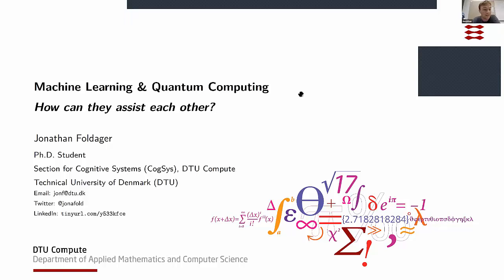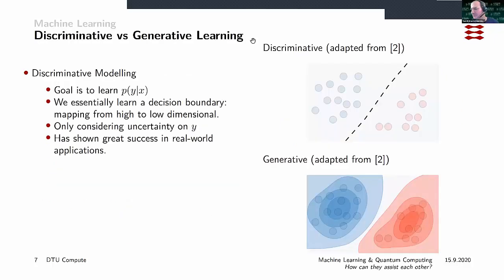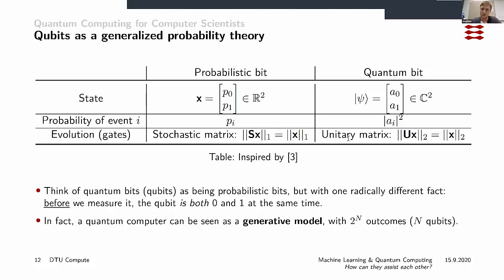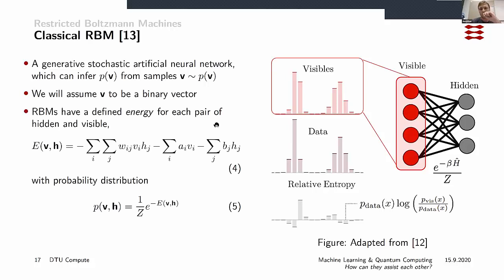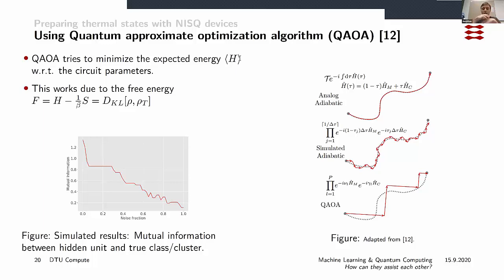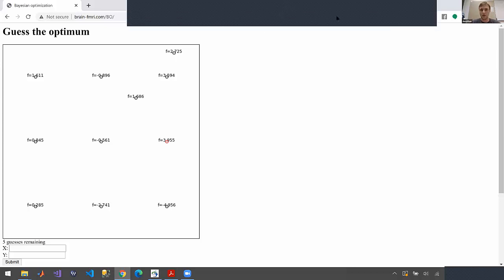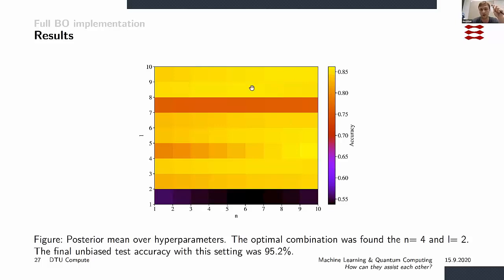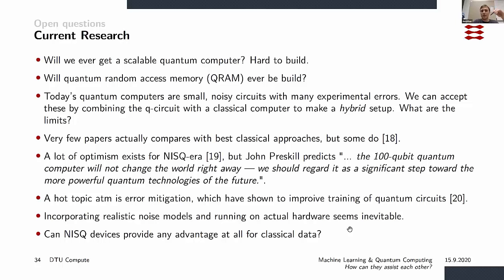NISQ-era Quantum Devices for Hard Tasks in Machine Learning w/Jonathan Foldager-Meetup-Lite 20200915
Content level: 200 -- Event is for the "Quantum Climber"

Title: Using NISQ-era Quantum Devices for Hard Tasks in Machine Learning

Speaker: Jonathan Foldager, PhD Student in Machine Learning & Quantum Computing, Copenhagen, Denmark

ABSTRACT: Through popular science publications on what quantum computing can do for machine learning, one is likely to get the impression that a revolution in computational power is just around the corner. But the reality is likely much more strict due to the fact that current and near-term quantum computers are small, noisy and can only do few bursts of calculations before the information is lost. In my talk, I will introduce recent ideas and highlight specific protocols on how to use near-term quantum devices for hard tasks in machine learning. I will try to take a basic introductory standpoint and subsequently explain my research focus.

BIO: Jonathan is a PhD student in machine learning and quantum computing at the Technical University of Denmark. He holds a BSc and MSc in biomedical engineering with strong focus on statistical machine learning methods. His current work focuses on how quantum computers can be used to solve computationally hard problems in machine learning, with emphasis on architectures such as variational circuits.